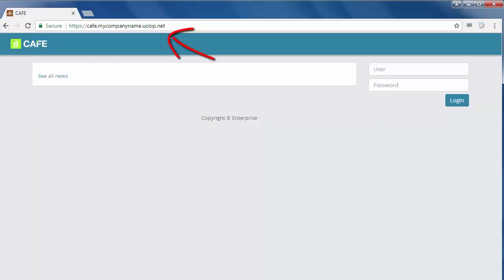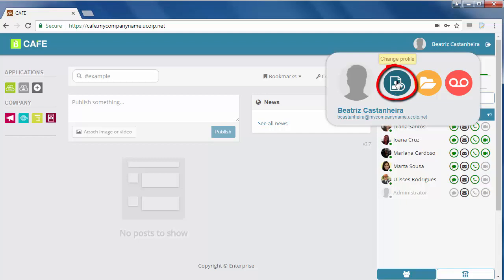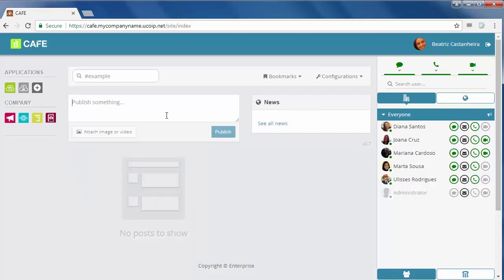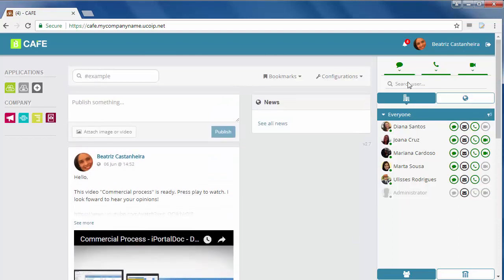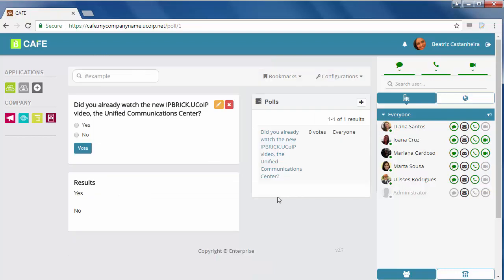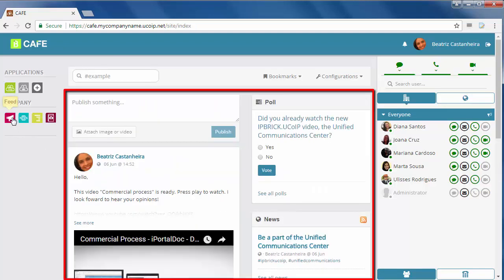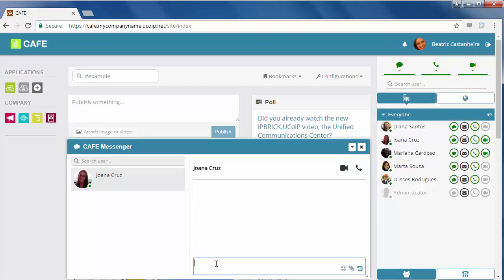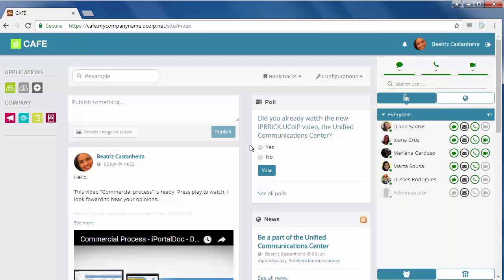How to use IPBRICK.CAFE